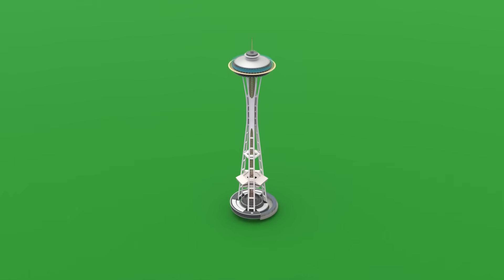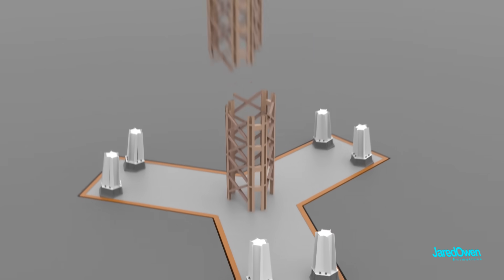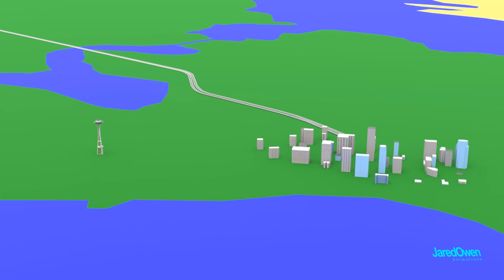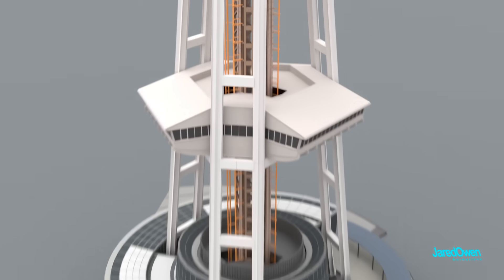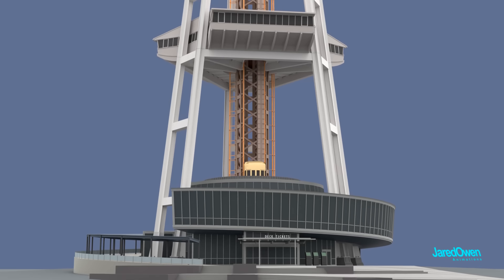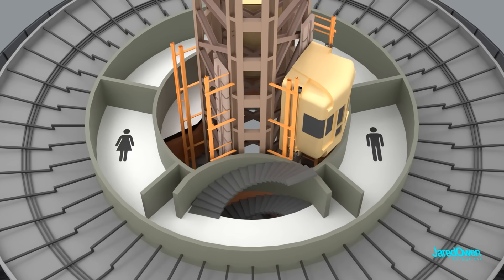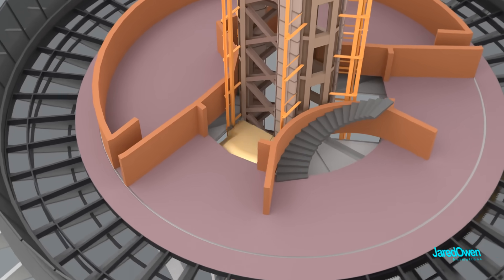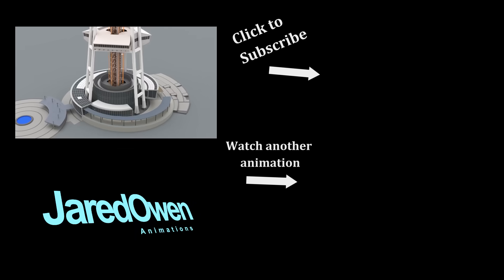What's inside the Space Needle?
The inside of the Space Needle in Seattle Washington with 3D animation!  It features a revolving glass floor unlike any other.

The 3D model of the Space Needle was purchased from TurboSquid:
I had to modify the top of the tower and create the inside layouts.

Book Sources:
"The Space Needle (Building on a Dream)" by Tamra B Orr

"Bahama Mama" by Mikey Geiger
"Happy Snappy" Love by New Wave Sounds

Made with Blender 2.81, Cycles Render with AI Denoising